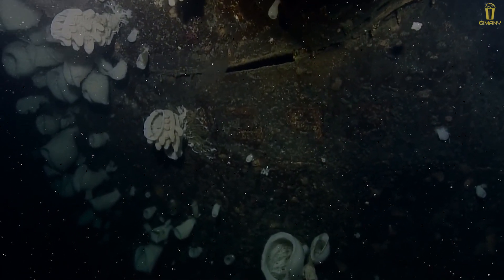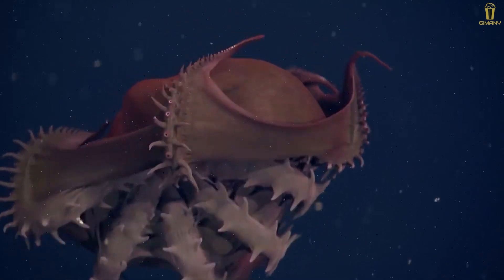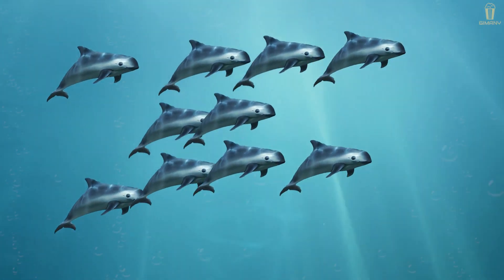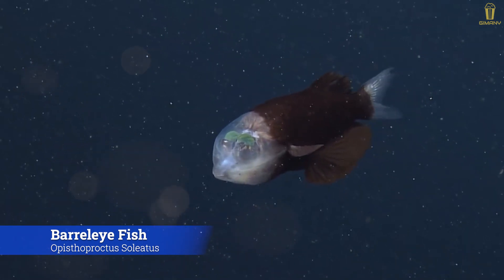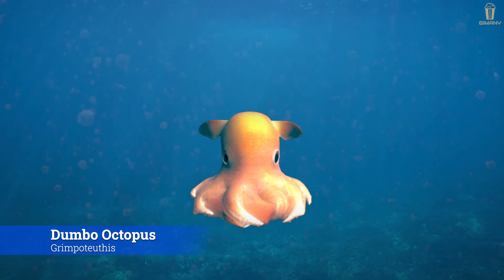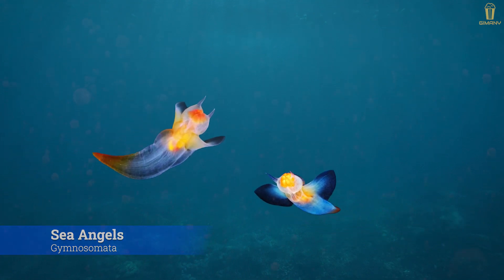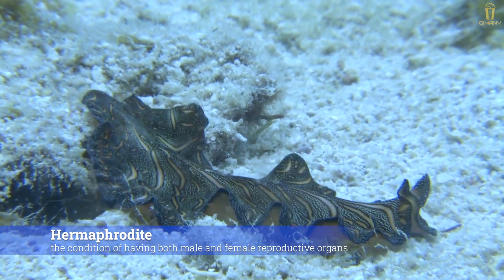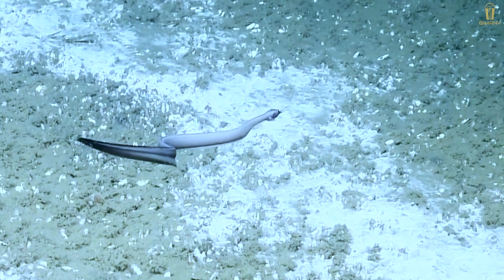Rare and Unique Sea Creatures That Live in the Ocean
Maybe we already know dolphins, whales, seals, and seahorses. But the sea has mysterious creatures that we rarely see or know about. We will explore the unique and mysterious sea creatures that exist in the sea. Let's join us !

NOAA
MBARI
EVNautilus
SciFri
underwatercam
Rainer von Brandis
Kevin Schafer
Stanley Hunt
Amy Groundwater
Elisabeth Lauwyers
Tango de Manzana

Thank you to everyone for watching this and for all of your support!